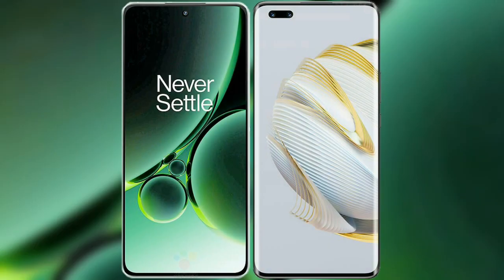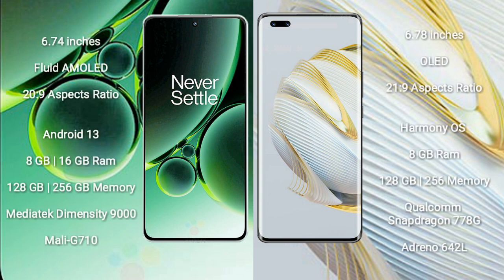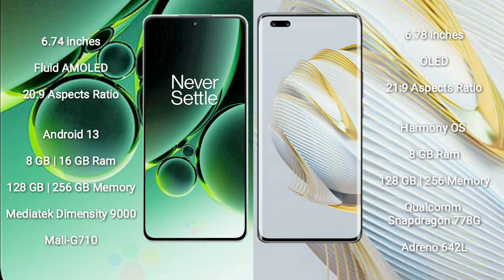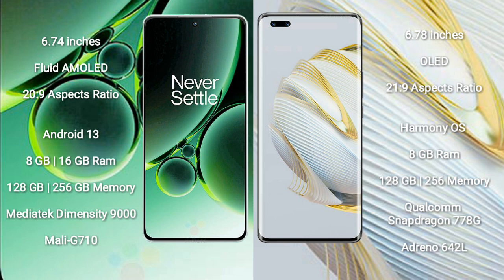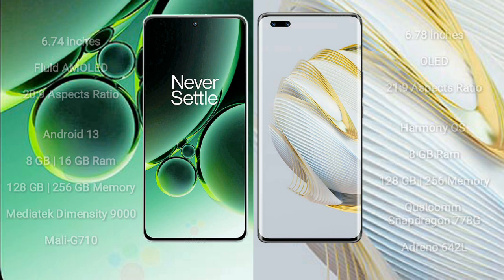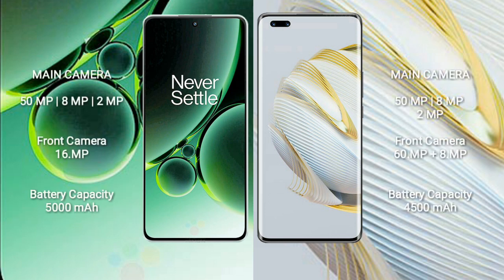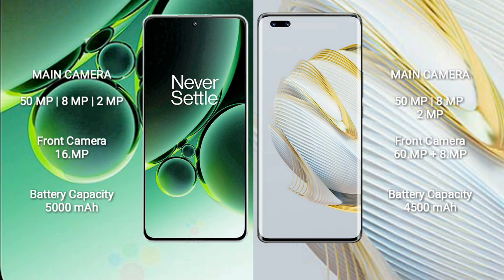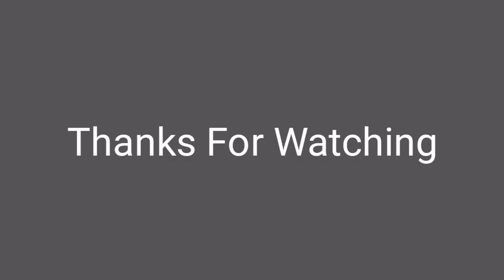OnePlus Nord 3 vs Huawei Nova 10 Pro Review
oneplus nord 3 vs huawei nova 10 pro
nord 3 vs nova 10 pro